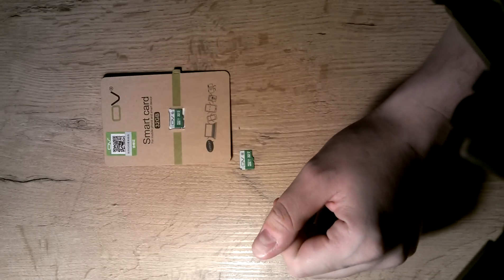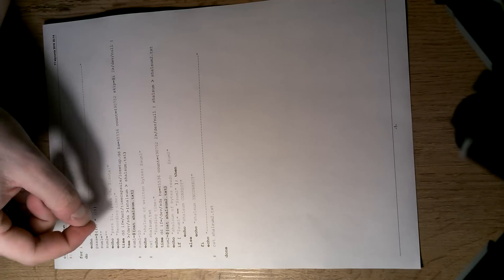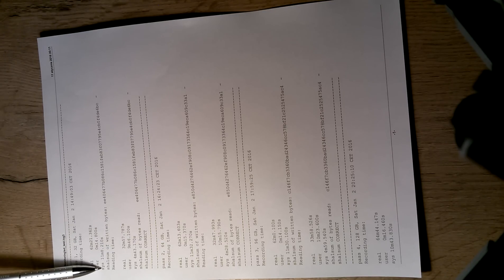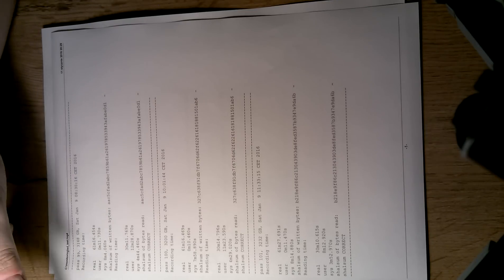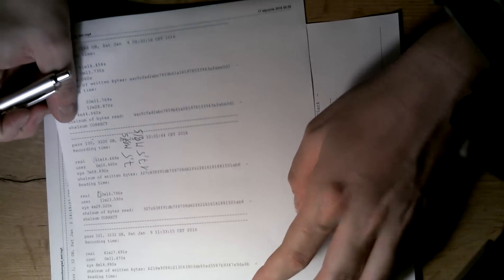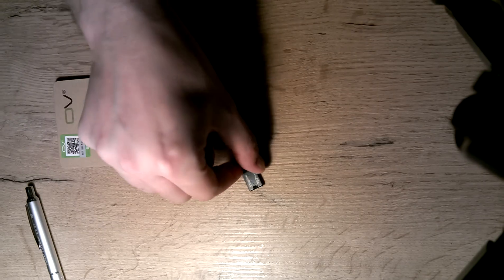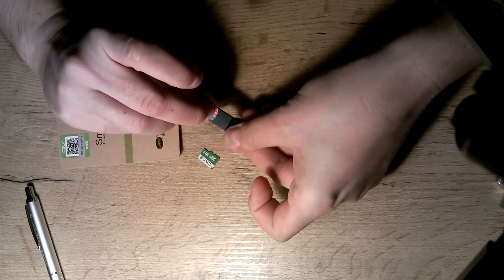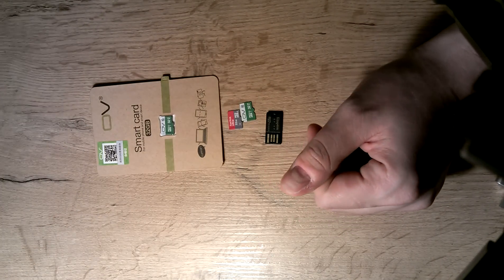OV 32GB micro SD card - speed and durability test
I wrote a script which filled the card with random data for seven days. Check out how it went.